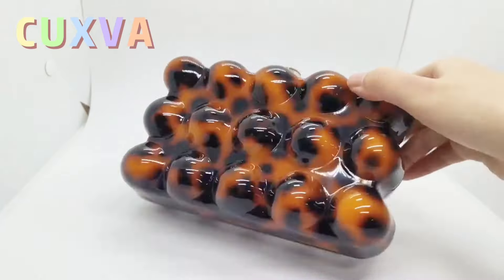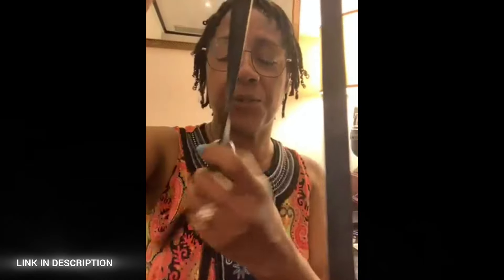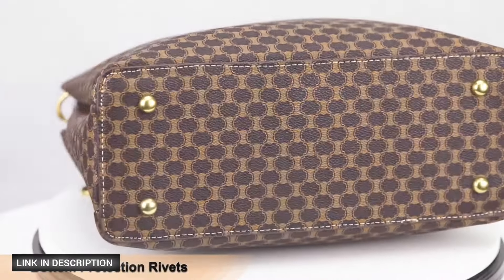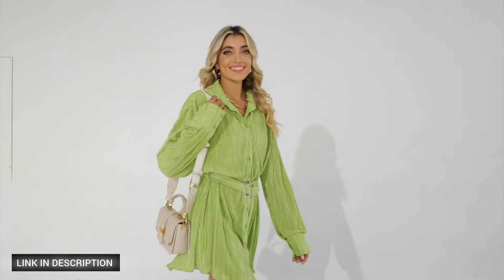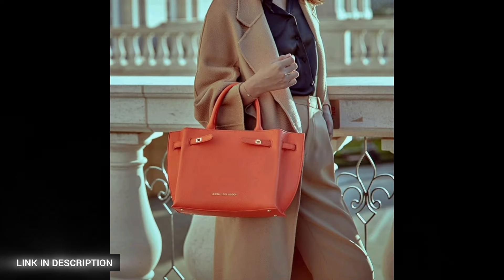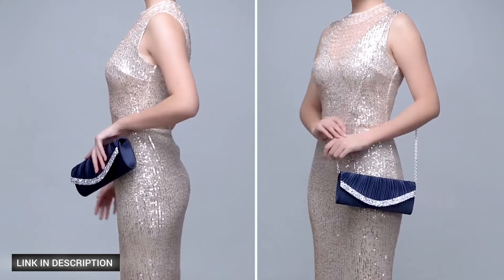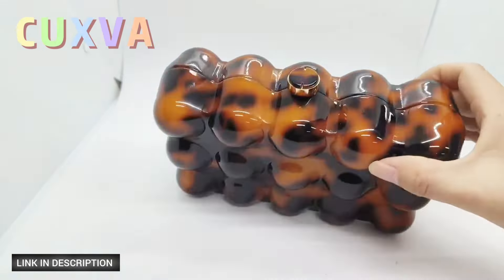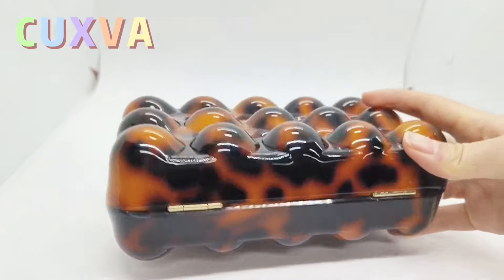Top 10 Best Luxury Bags Collection | Semi Formal Attire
Discover the Top 10 Best Luxury Bags Collection perfect for semi-formal attire. Elevate your style with our curated selection of designer handbags that blend elegance and functionality. From timeless classics to contemporary masterpieces, find the ideal accessory to complement your semi-formal outfits.

fashion updates.

QUIERES SOLVED:-

top 10 most expensive bag brands in the world
women top 10 luxury bag brands in the world
top 10 most expensive bag in the world
what is the most luxury bag brand

1.Gucci Soho Leather Flap Shoulder Bag Black Gold Tassel New Authentic

2.Marc Jacobs Women's luxury bag The Snapshot

3.IBFUN Women Satchel Handbag Purse Ladies Leather Vintage Top Handle Tote Handbag

4.LL LOPPOP Women's Small Classy Crossbody Purse Top Handle Handbags Leather Satchel Bags for Women

5.Montana West MEDIUM Luxury Chain Shoulder Bag for Women Hobo Handbags Tote Purse

6.Lambeth Designer Handbags for Women Crossbody Tote Satchel Luxury Business Top Handle Bags for Women

7.ALDO womens Luxury Medium Greenwald handbag

8.Dasein Clutch Purses for Women Evening Bags Luxury Formal Clutches with Rhinestones

9.Acrylic Bubble Bag Luxury Marble Clutch Evening Purses for Women Glitter Handbag

10.Aiqudou Crossbody Bag and Satchel Purse for Women - Fashion Snake Print Chain Purse Luxury PU Leather HandBag

😊💛 I earn a small commission when u purchase an item using an affiliate link- this does not affect the price you pay and the earnings help to support and improve my channel -